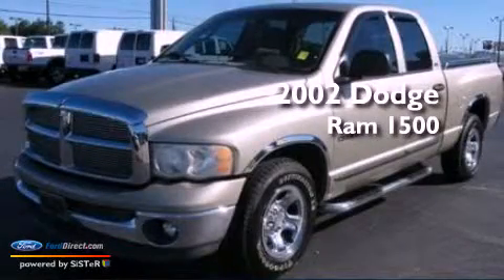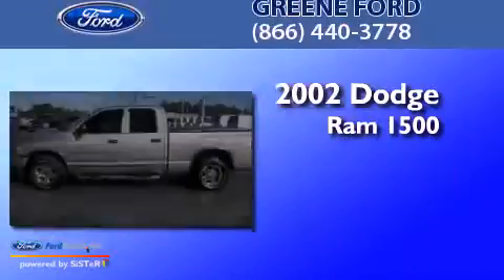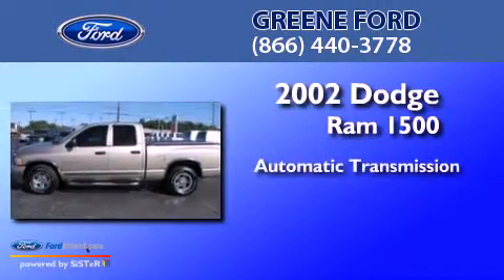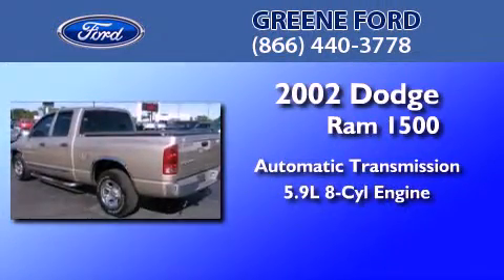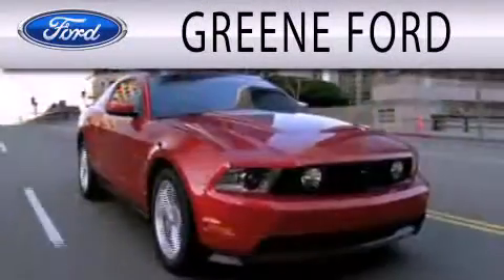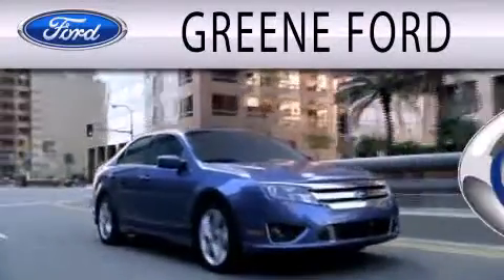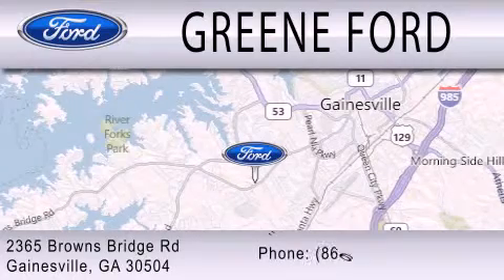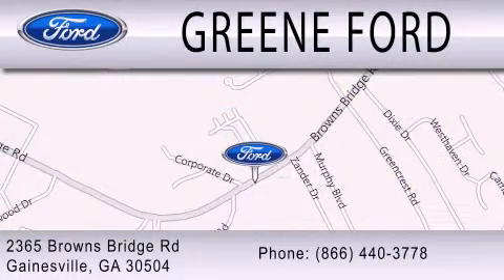2002 DODGE RAM 1500 Gainesville GA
Year : 2002
 Make : DODGE
 Model : RAM 1500
 Engine : 5.9L V8
 Trans . : AUTO
 Exterior : LIGHT ALMOND PEARL METALLIC
 Miles : 89,791
 Interior : DARK SLATE GRAY
 Stock : P3970A